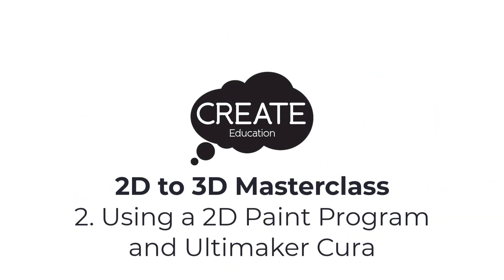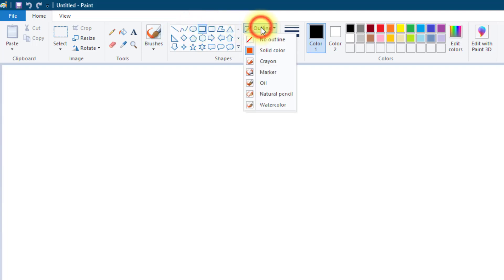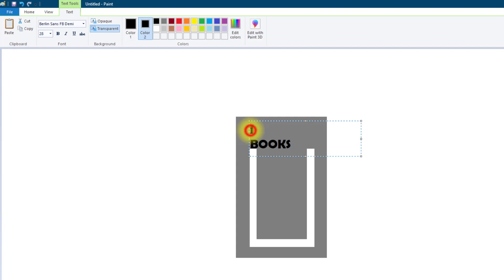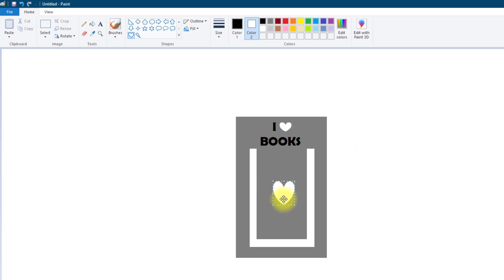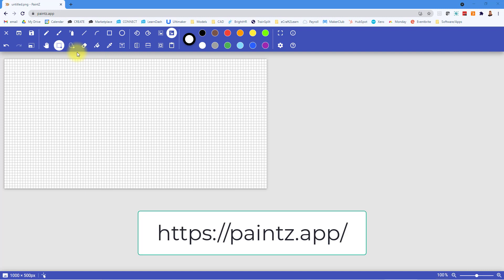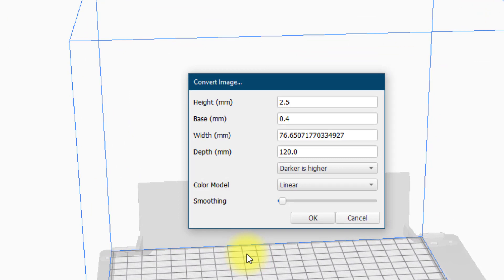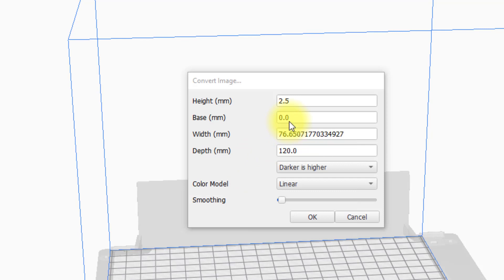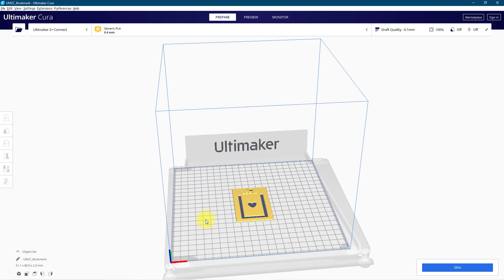2D To 3D Masterclass: 2. Using 2D Paint Software and Ultimaker Cura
The 2D to 3D Masterclass is a series of resources that demonstrate how to use different software, online tools and techniques to create a 3D model for 3D printing from a 2D image or drawing.

In this video we show how Paint Software software such as Windows Paint or the online Paintz app can be used to produce a 2D image, then the Ultimaker Cura Slicing software can be used to extrude the 2D image to a 3D model. The example in this video shows how a bookmark can be designed in greyscale for 3D printing.

You can access all the 2D to 3D Masterclass resources